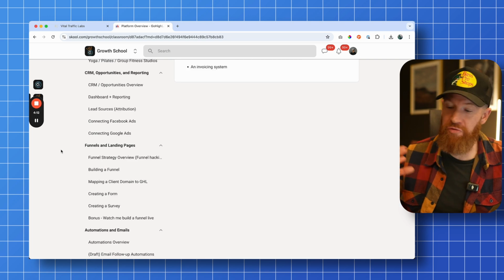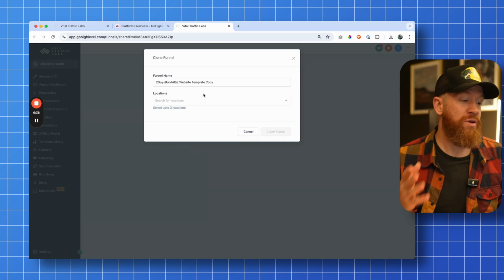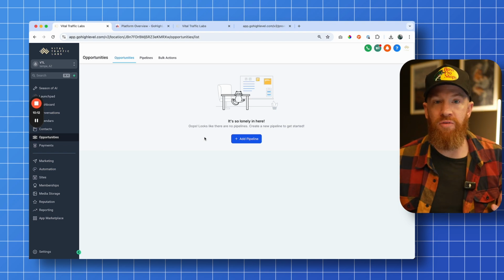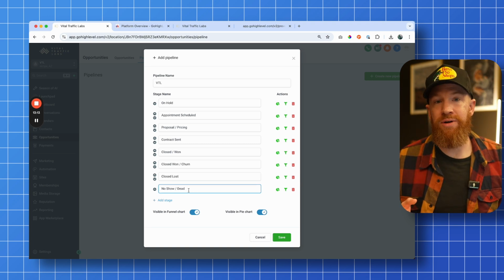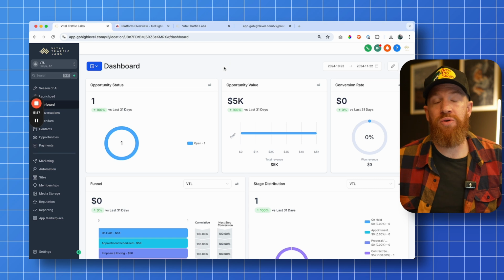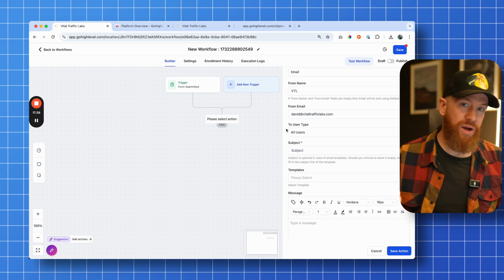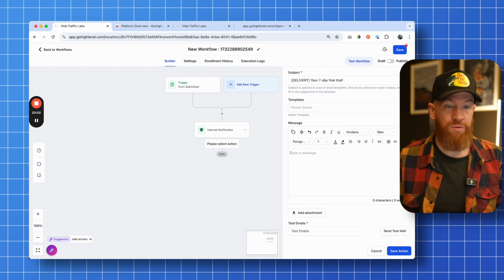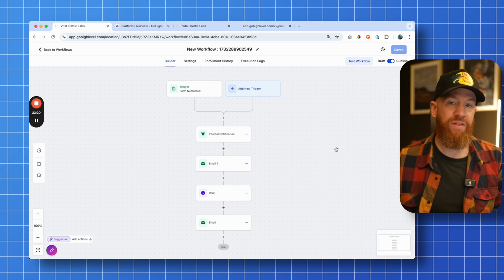3 ways to use GoHighLevel for your SMMA, agency, or business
Let's talk about how you can use HighLevel right away in your SMMA. 3 hour trainings with no value be damned!

If you want access to the FULL "GoHighLevel Mastery" course, you need to get into Growth School

Get the FREE SMMA website template we talked about in thi

If you're trying to get more clients, grow your agency, learn fulfillment, you need to be in Growth School

Inside, you will find:

👑 A dedicated, growing community of SMMA entrepreneurs

👑 Exclusive 7-figure business updates, posts, trainings, and more

👑 SMMA business operations training

👑 SMMA management and team building training

👑 SMMA scaling training

👑 Exclusive group and priority access to David Schlais and Derek DeMike (7-Figure agency builders)